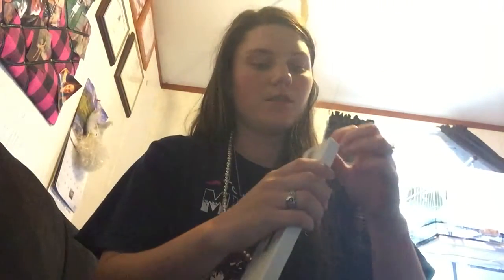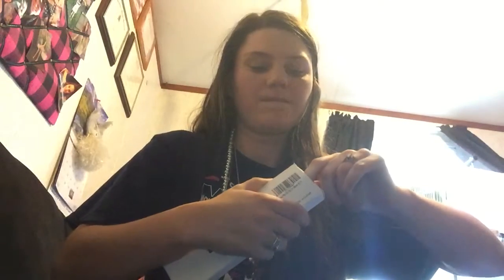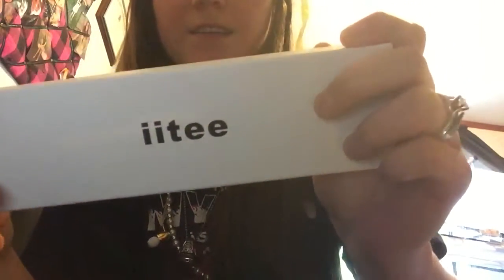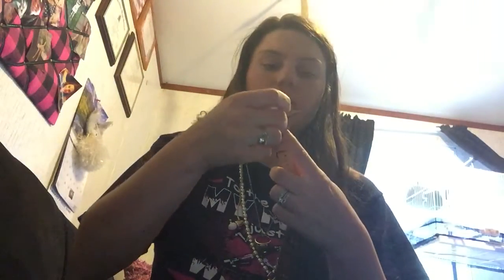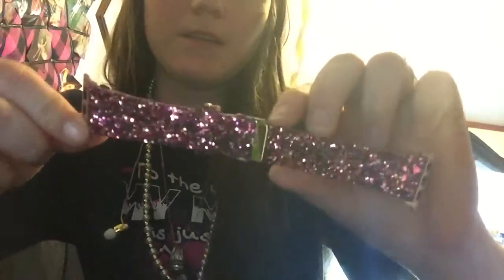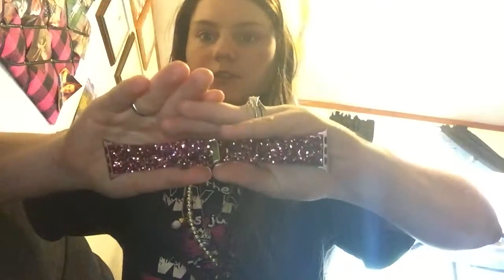Unboxing Apple Watch #9